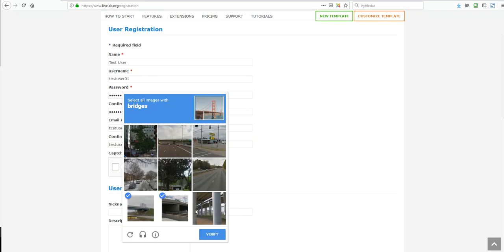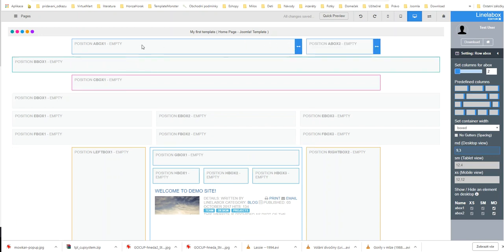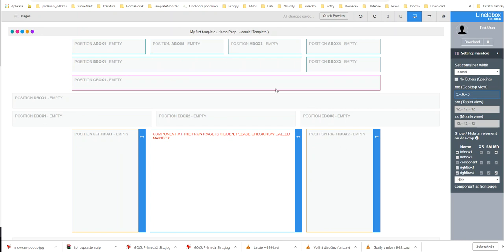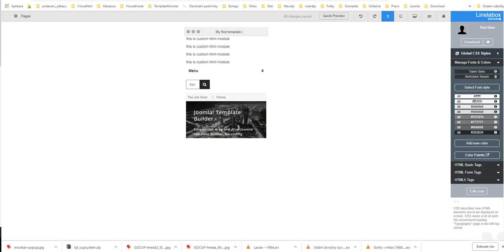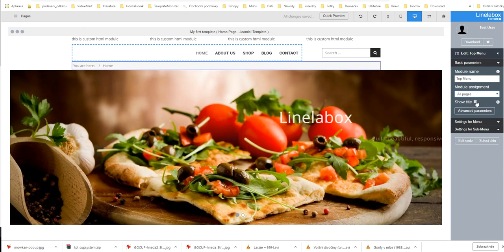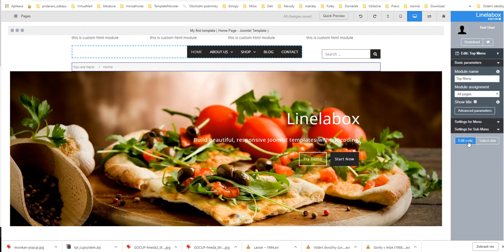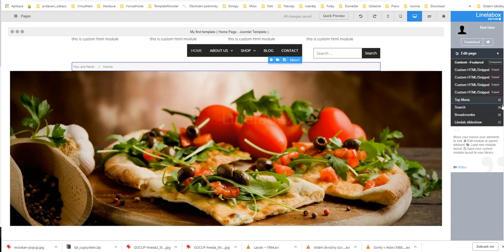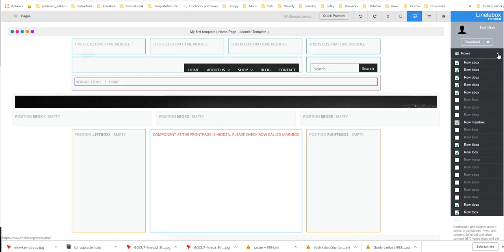Video tutorial - how to create Joomla! templates using free Joomla! template builder by Linelab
In this tutorial I will show you how to create your own Joomla! template using the great Linelab Template Builder tool.

You need to register your free account to start building Joomla! templates.

For Virtuemart templates and premium modules get  Professional  Plan.